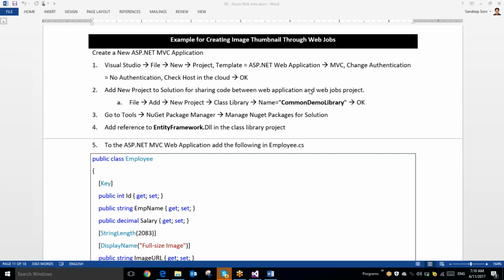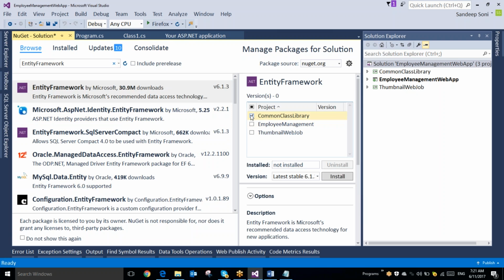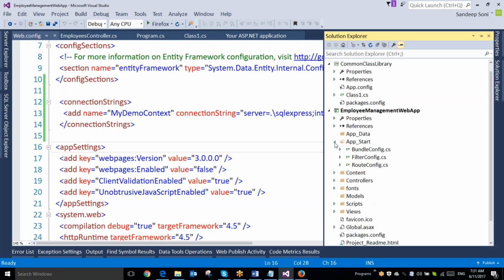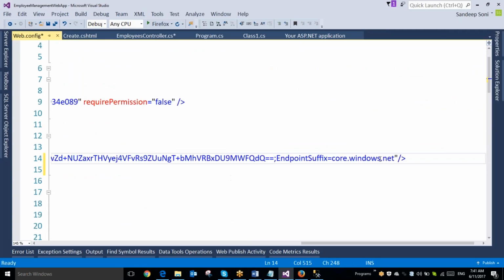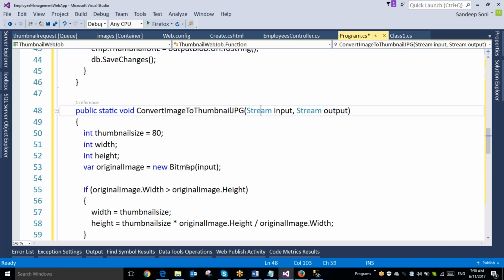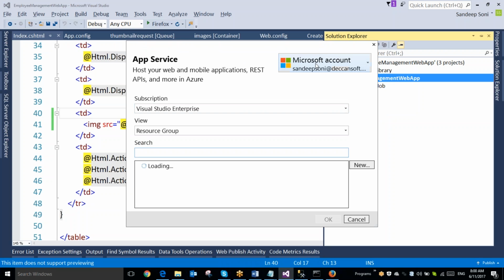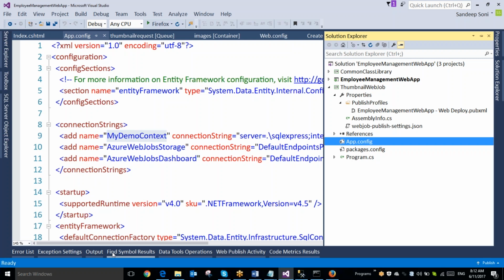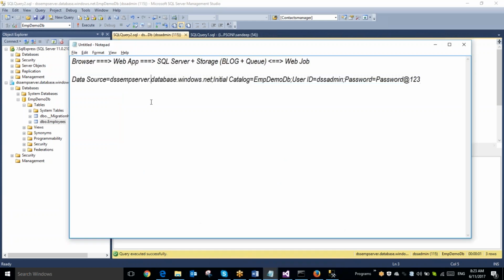06 2 AzureWebJobs2